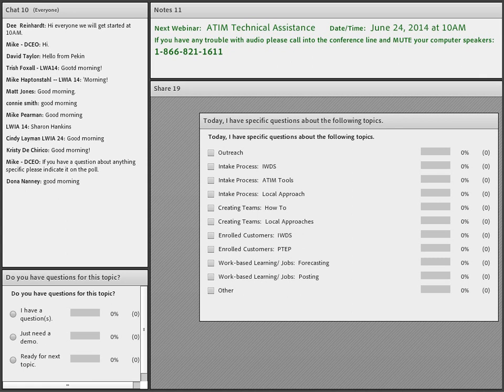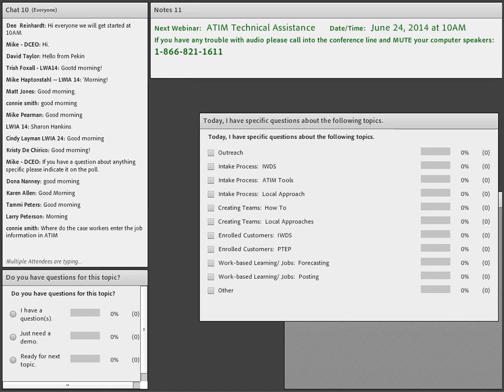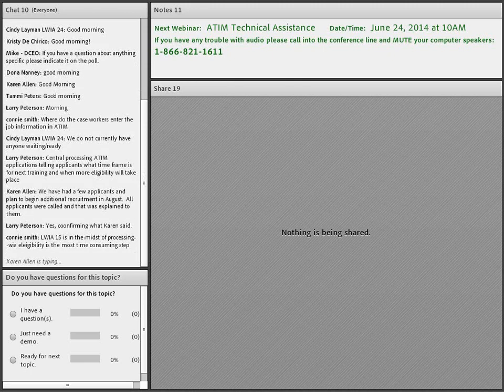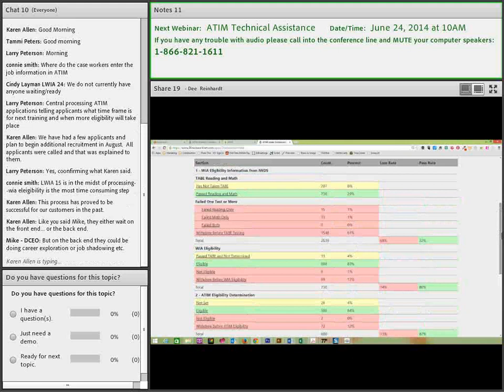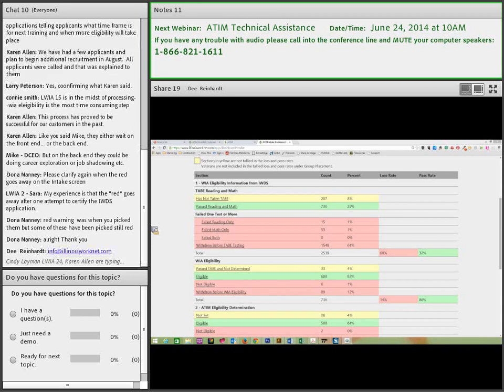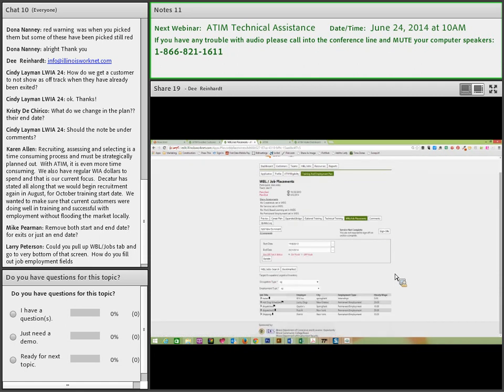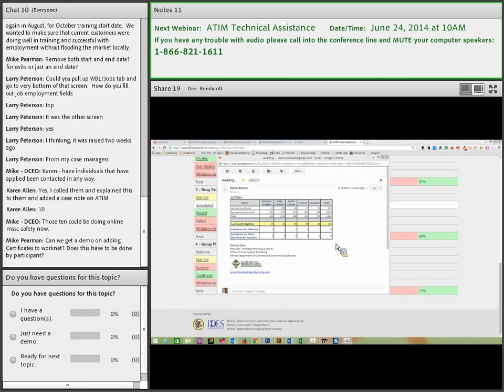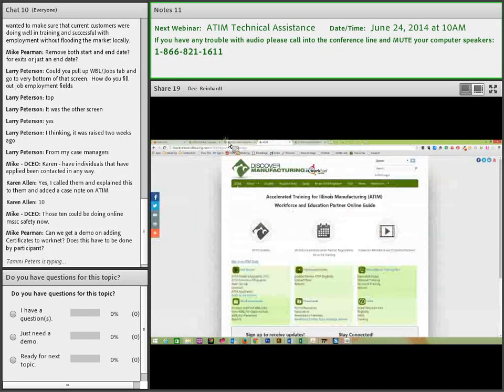ATIM Technical Assistance Webinar - June 24, 2014